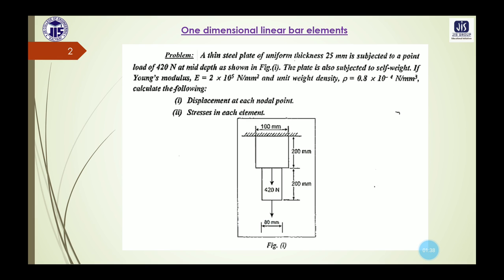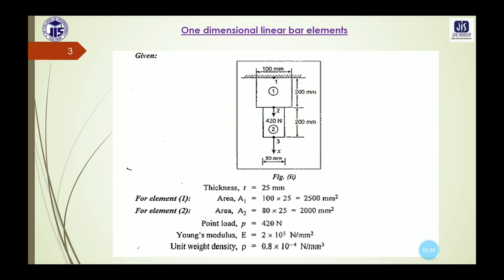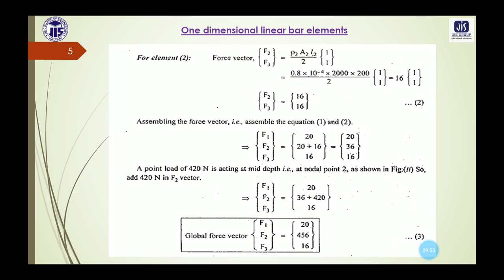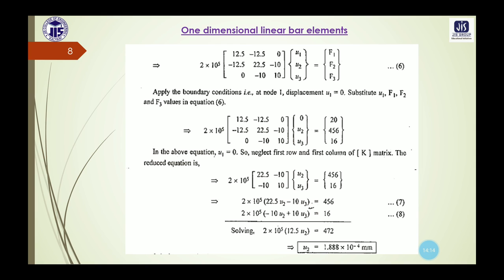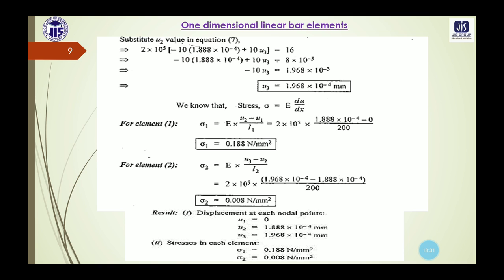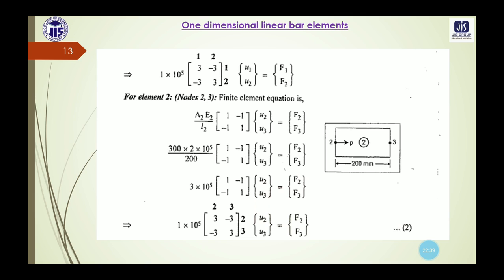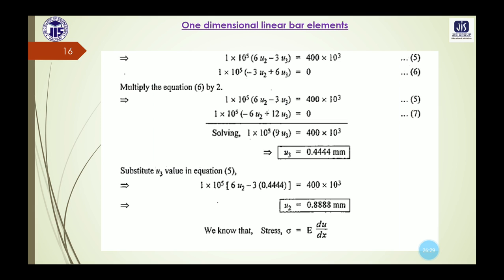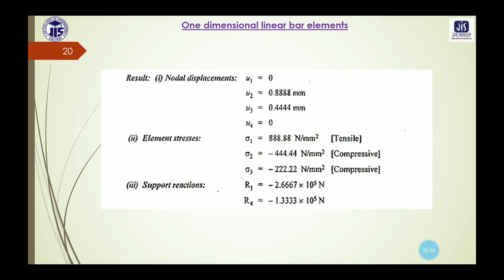One dimensional linear bar element problems of FEM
Here we will discuss the procedure to solve nodal displacements, element stress and support reactions for bar elements.